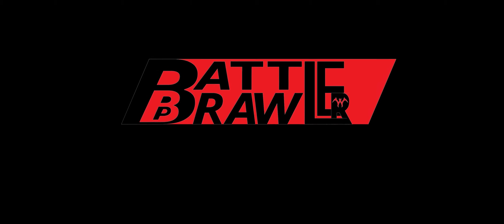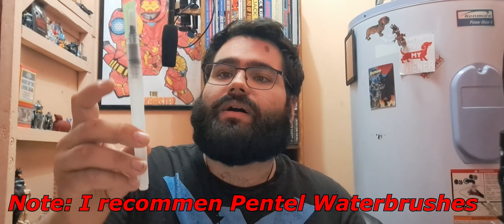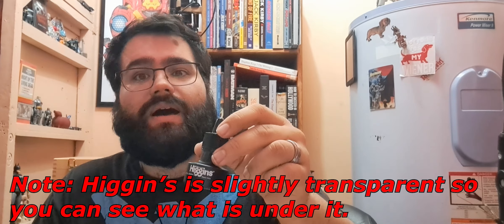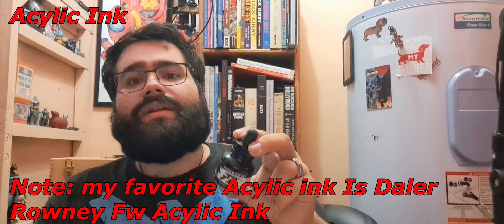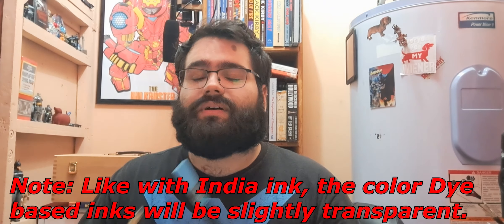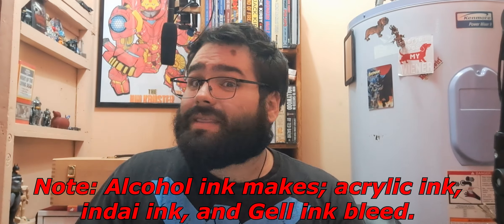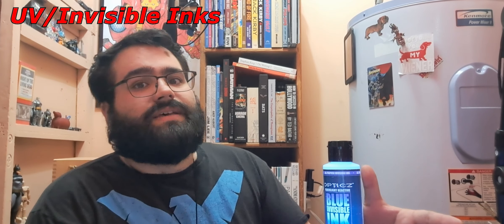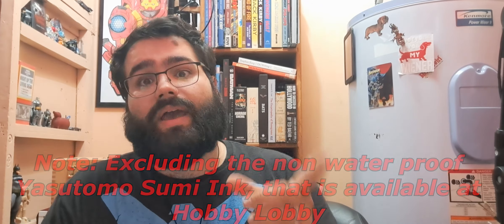Explaining Every Ink for Artist! The Ultimate Guide for Inking.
I draw with Power and my own Soul and today we are doing something very special as I'm going to explain every single type of ink you can use in your art work. With plenty of examples of inks from my personal collection this video will be your ultimate guide for inking! From comic book artwork, traditional illustration, abstract, paint poring, fine artwork, callighraphy, and more you will know what ink you will need to craft amazing illustration and art!